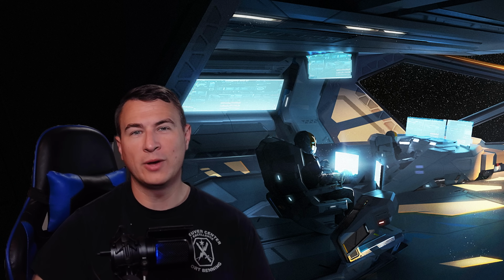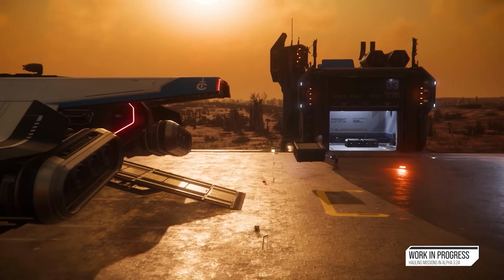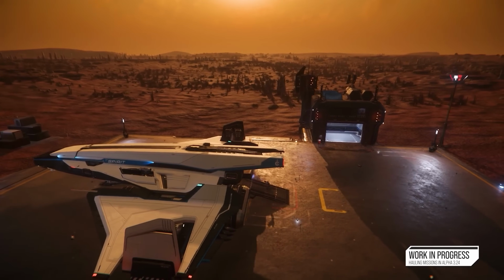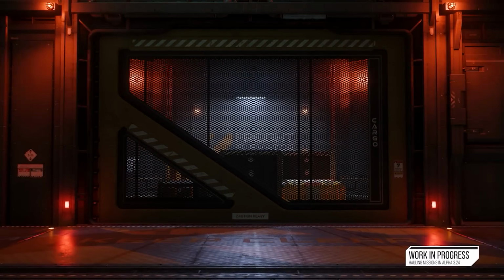TONS Of Fixes In Star Citizen 3.24, Still Has Major Issues | Last Week In The Verse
Welcome back to "Last Week In The Verse"! 🚀 In this episode, we're diving deep into the latest Star Citizen 3.24 patch updates that have just hit the Evocati. This patch brings a plethora of fixes, but there are still some major issues that need addressing. We'll break down all the details for you.

Inside Star Citizen has showcased the exciting new Blockade Runner dynamic event and the fresh cargo hauling missions that are set to change the game. Plus, Star Citizen Live has provided a wealth of information on the future of missions and the innovative Effort vs Reward tool designed to enhance the gameplay experience.

🔗 I understand the thrill of flight, space simulation, and tactical FPS gameplay and the importance of a setup that grows with you. That's why I hugely support modular setups that can easily adapt to your evolving needs, allowing you to add or remove peripherals and make upgrades seamlessly. And be sure to check out my reviews and guides are designed to help you make informed decisions, ensuring you get the best out of your sim rig experience. 🛠️🏁

Looking for some sweet premium flight sim gear for Star Citizen or DCS?

🔗 Start Your Journey: Ready to dive into the universe of Star Citizen? Follow this link to pledge today and join the adventure

Looking for an org? Join us in ADI today!

If you are looking to get some serious Sim and Race pit gear for your setup, check out TrakRacer here for some sweet deals and great aluminum sim rigs